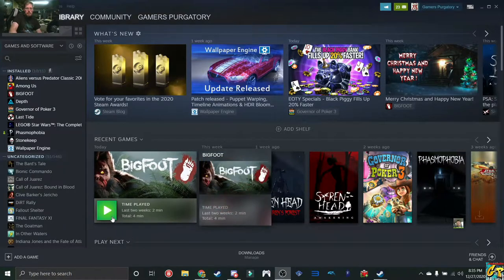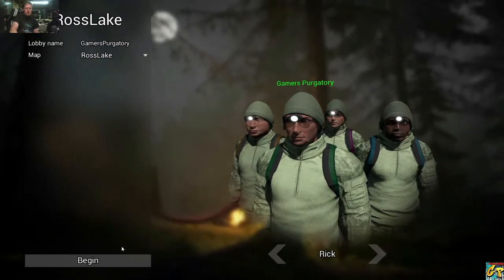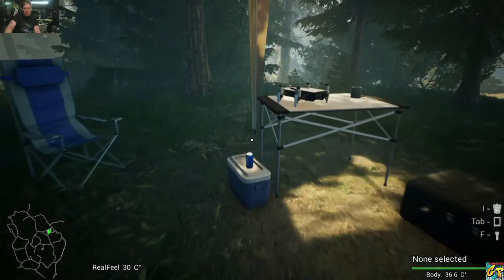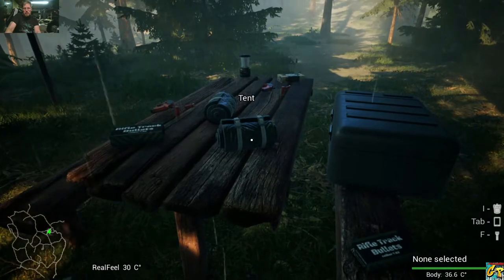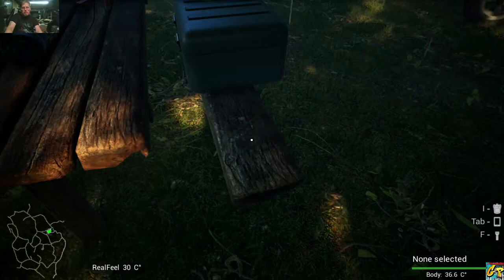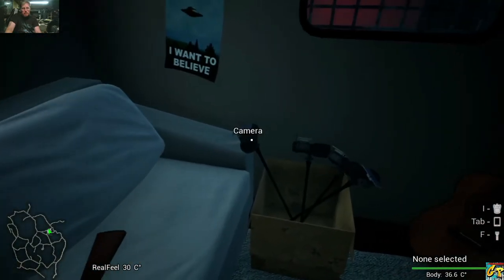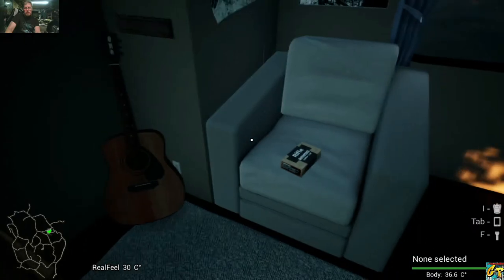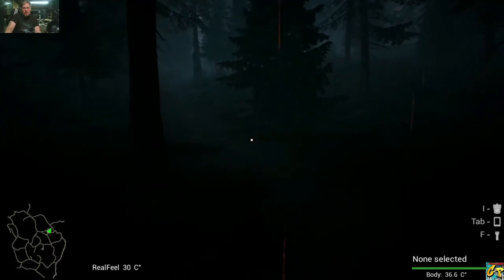FNF Bigfoot with Rc Stylez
On this Weeks Friday Night Frights, We go Hunting BigFOOT on Steam / DISCORD